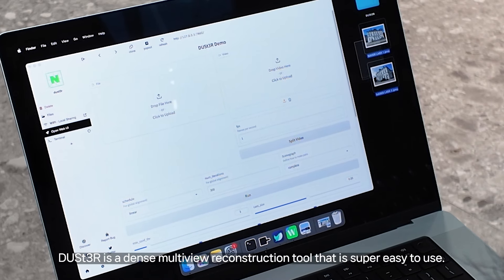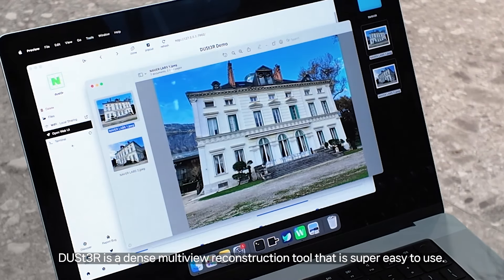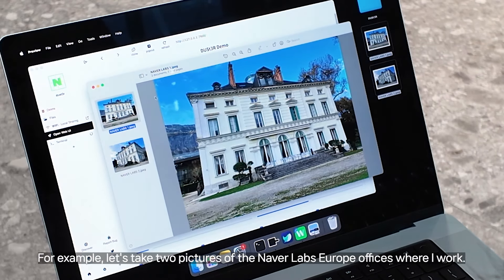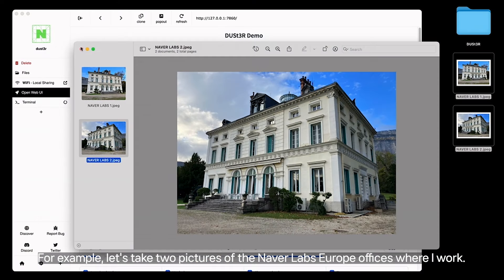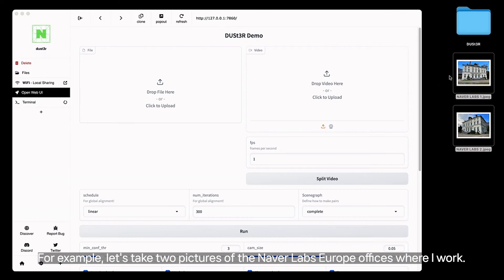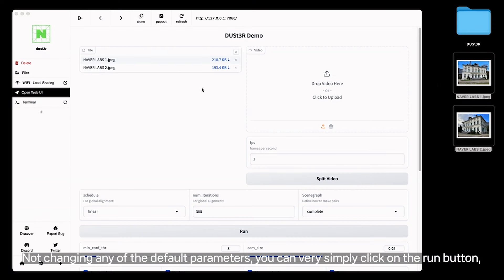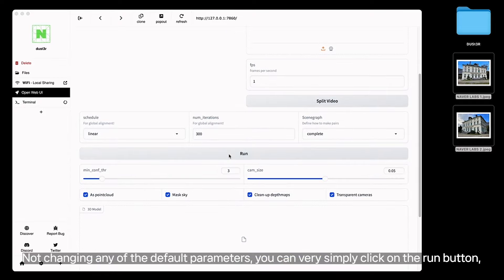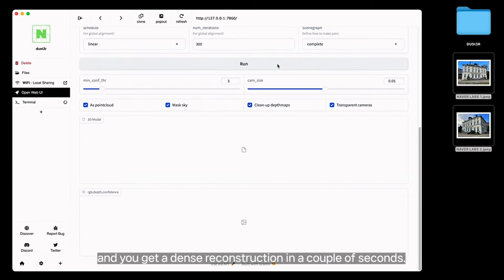[DUSt3R] Reconstruct the building in 3D with a single click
DUSt3R is an AI tool that converts 2D images into 3D. It only requires a few photos to instantly extract complex data that build 3D spatial information, such as the 3D shape of an object or the camera's position and calibration.
Check out the video to see the amazing performance and results of DUSt3R.